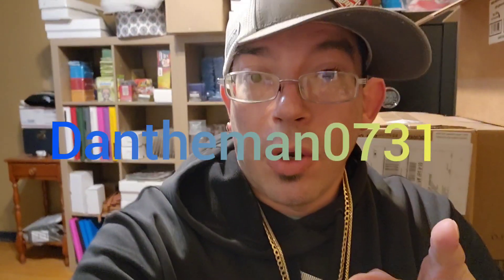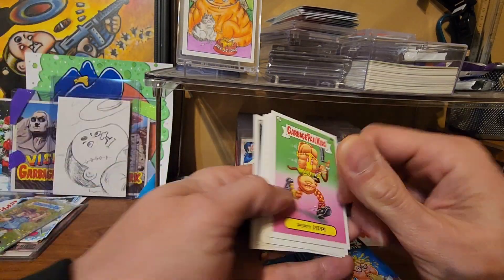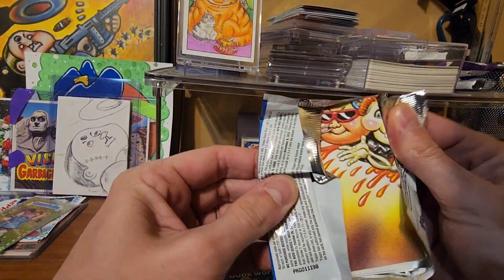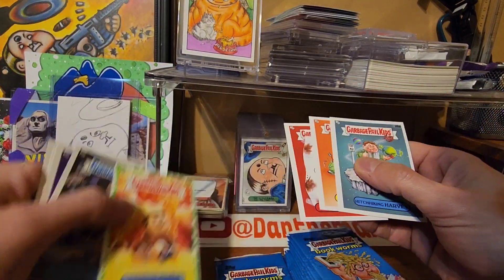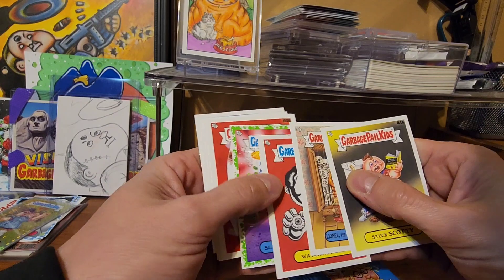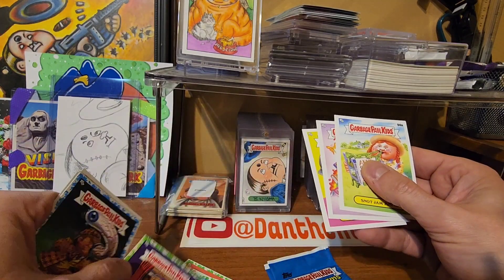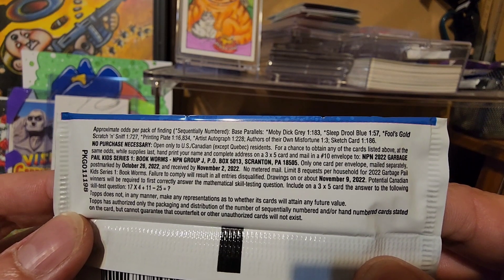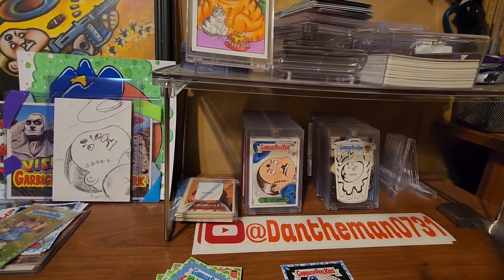Garbage Pail Kids Bookworms. The Hunt For A Sketch Card: Part 6 of 9